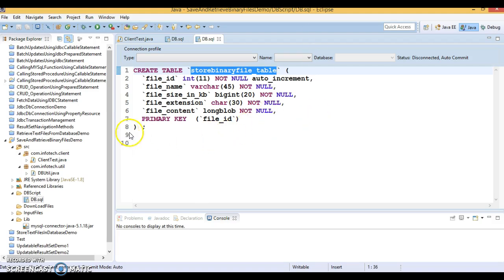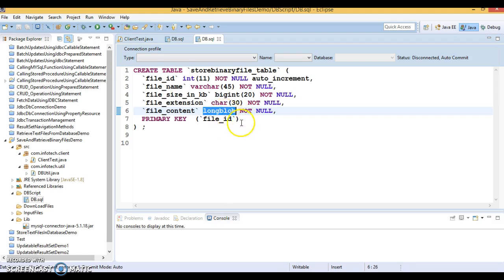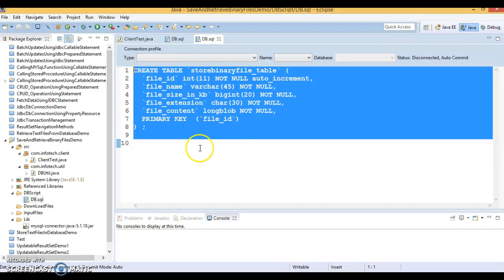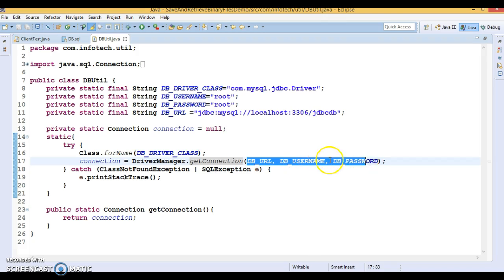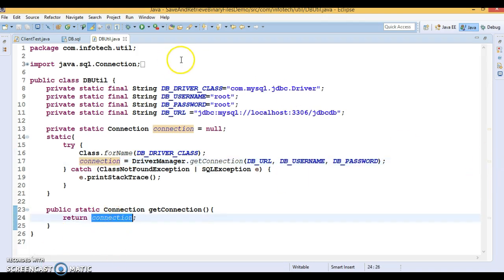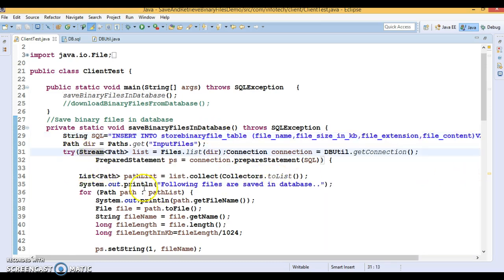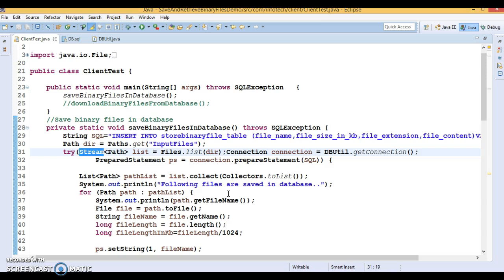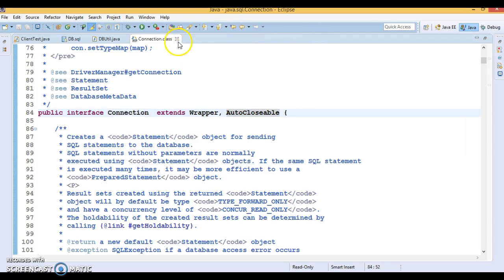32.Save and download binary files from database in JDBC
In this video you will learn how to Save and download binary files from database in JDBC using a demo project.